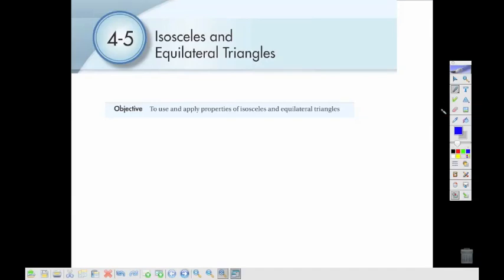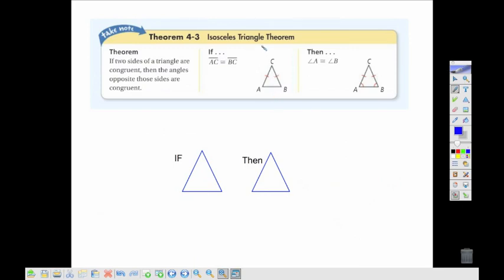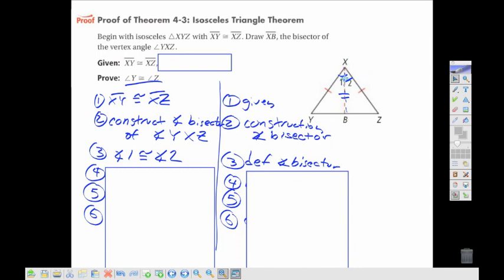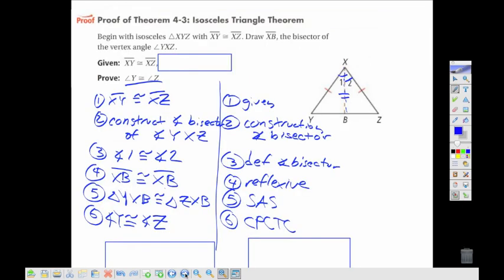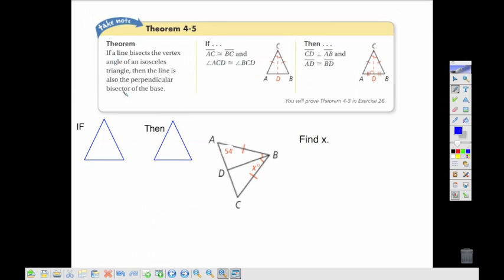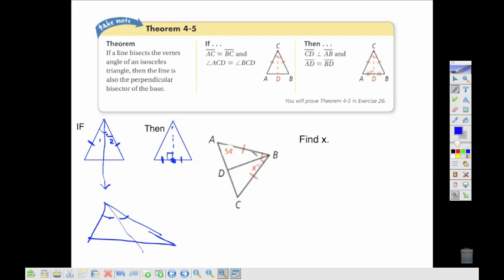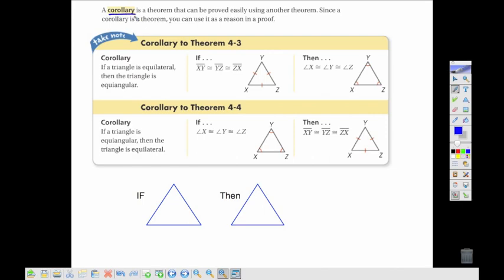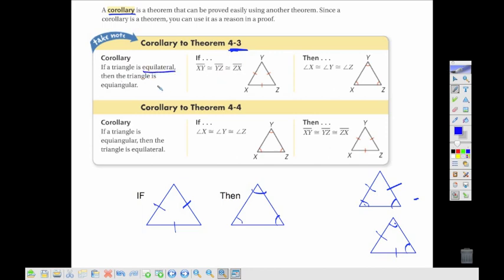Geo 4-5 Isosceles and Equilateral Triangles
deriv ln and e